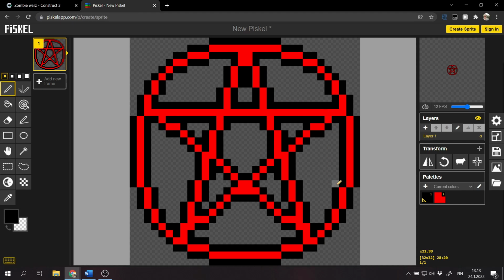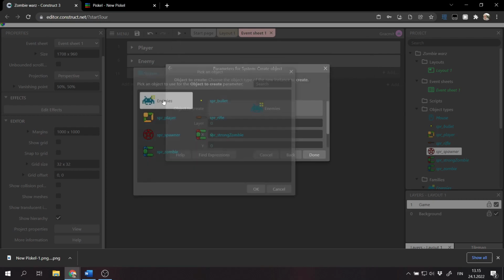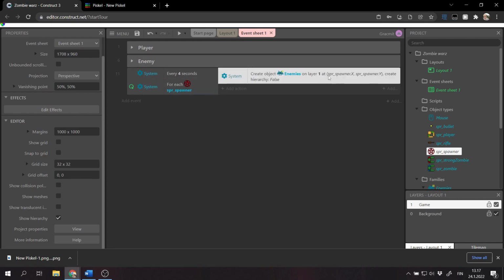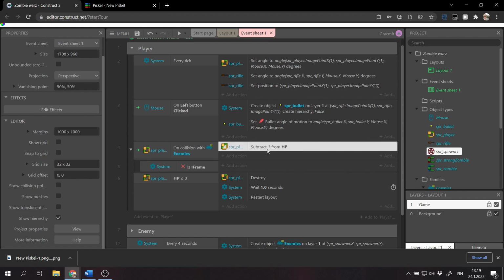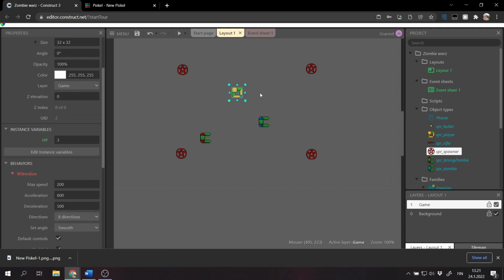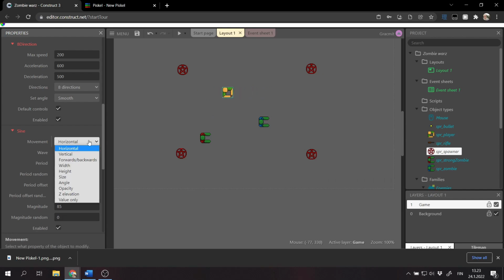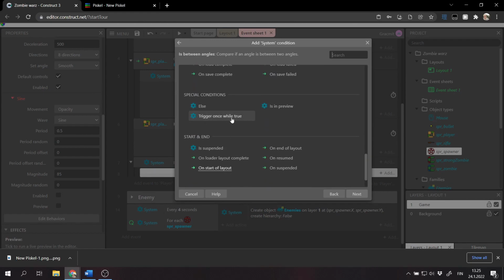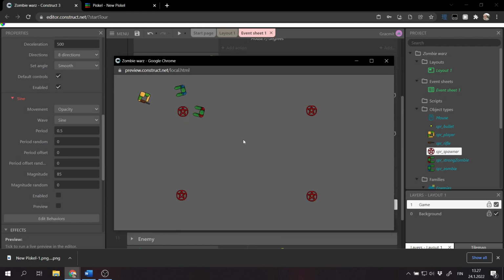Build a Top-Down Shooter in Construct 3 Episode 4 - Enemy Spawners